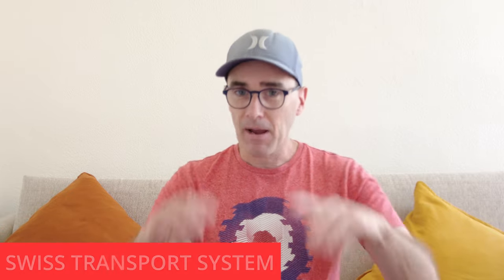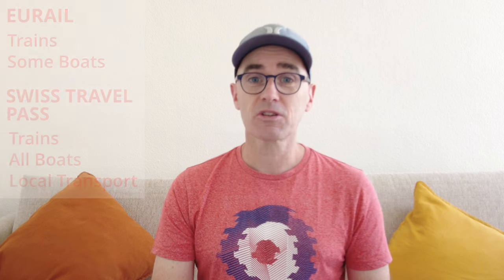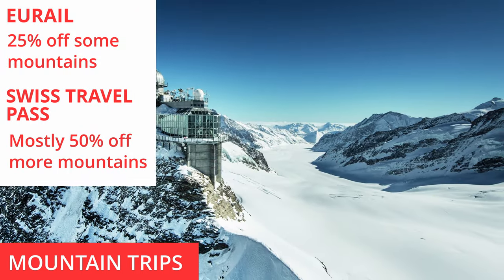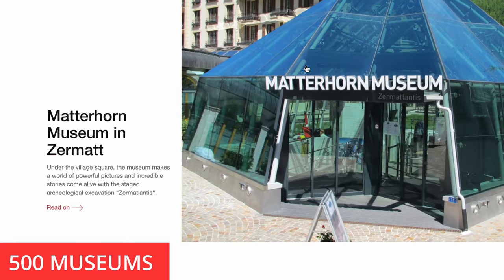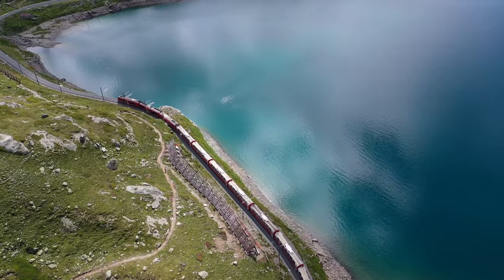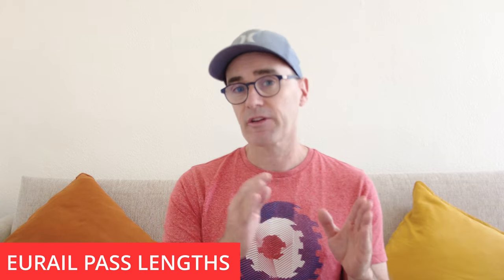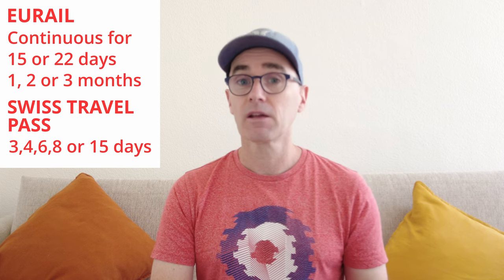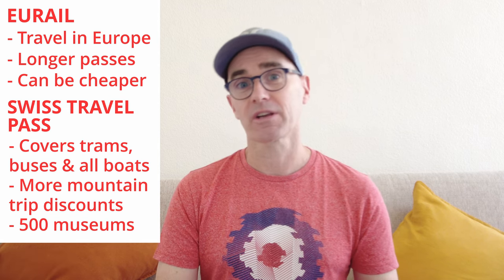EURAIL vs SWISS TRAVEL PASS: Find the Perfect Train Pass For SWITZERLAND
Uncover the best train pass for Europe and Switzerland. Compare the pros and cons of the Eurail Pass and Swiss Travel Passes. Make recommendations for the right pass for your European trip.